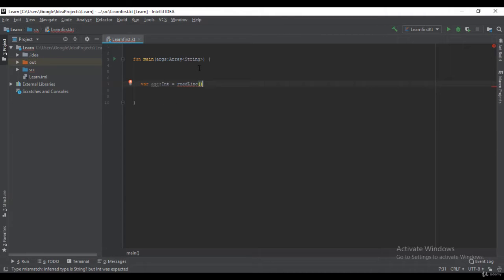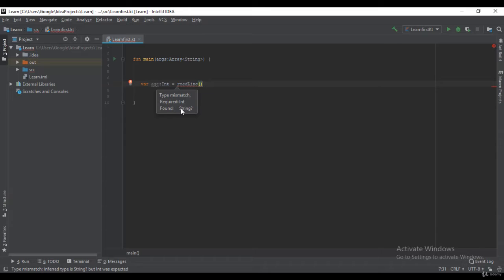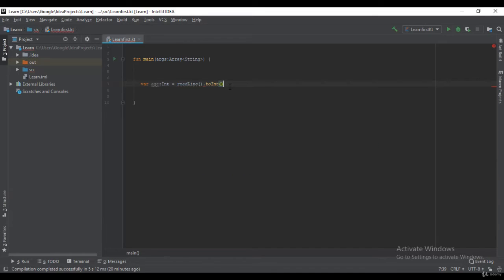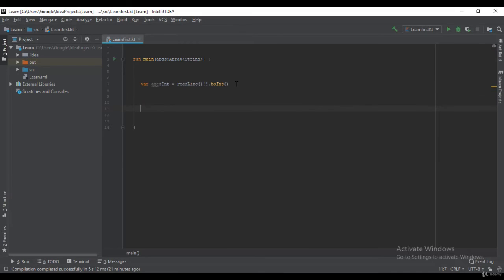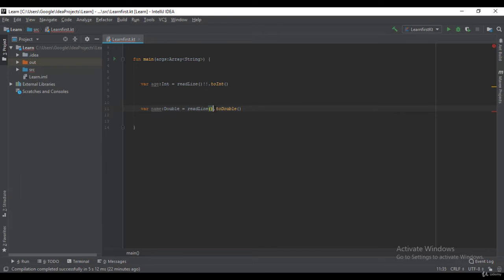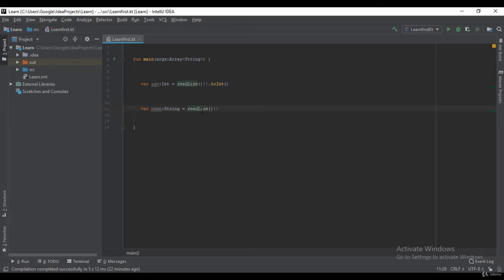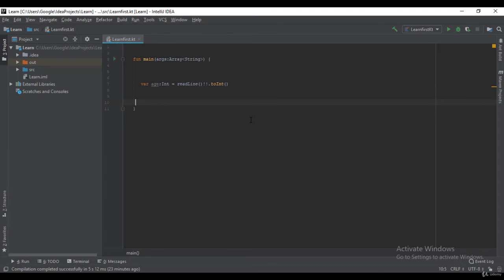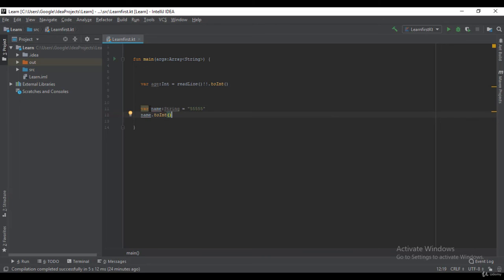#6 Convert Data Types in Kotlin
Learn From Home
Learn kotlin language